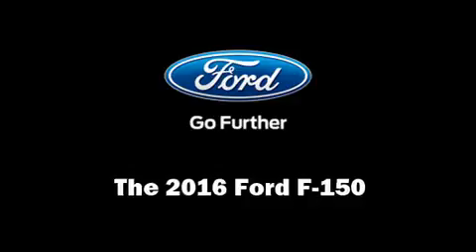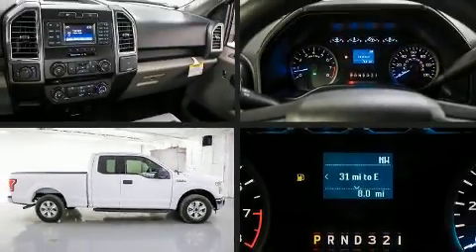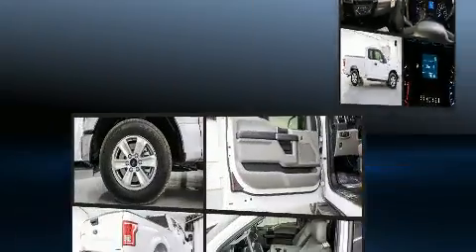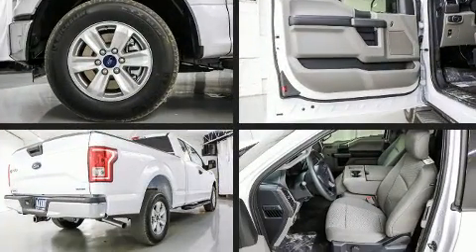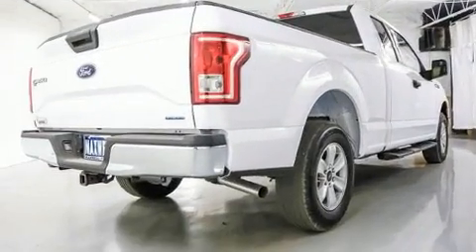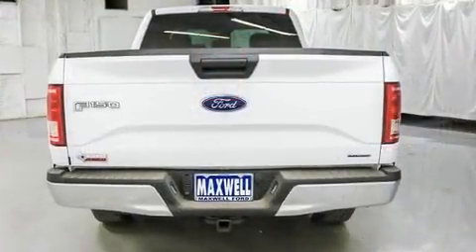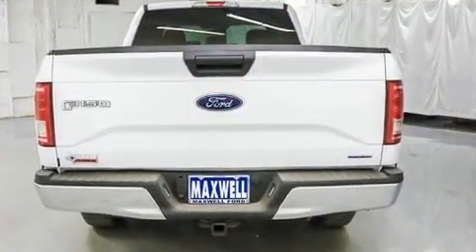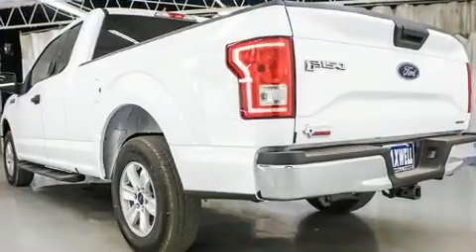2016 Ford F-150 XLT in Austin, TX 78745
Maxwell Ford
5000 South I.H. 35

You can expect a lot from the 2016 Ford F-150. A 3.5 liter V-6 engine pairs with a sophisticated 6 speed automatic transmission, and for added security, dynamic Stability Control supplements the drivetrain. A wealth of standard features means that you no longer have to sacrifice. Such as remote keyless entry, 1-touch window functionality, a rear step bumper, tilt steering wheel, power door mirrors, power windows, cruise control, and much more. Take assurance in side curtain airbags, providing head protection in the event of a severe collision. We pride ourselves in the quality that we offer on all of our vehicles. Stop by our dealership or give us a call for more information.